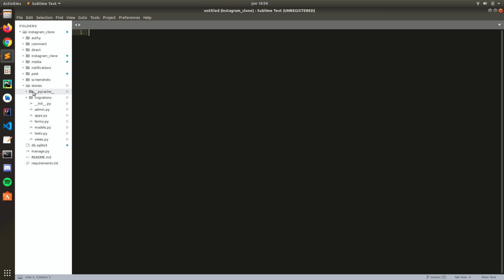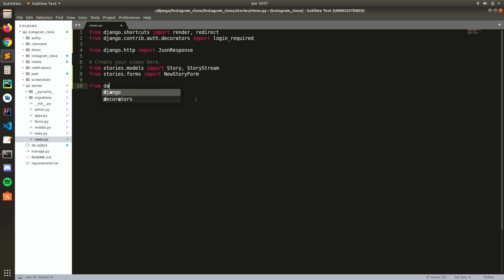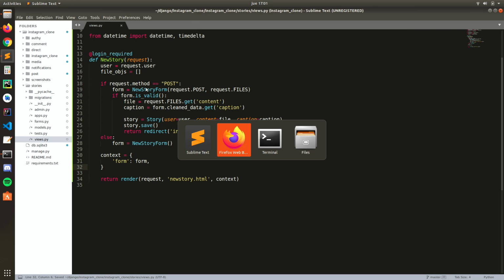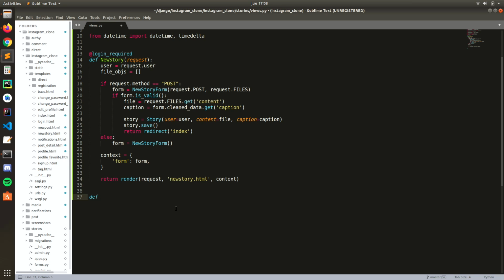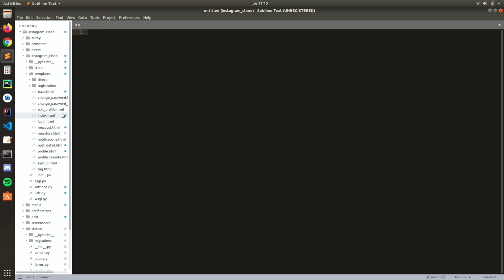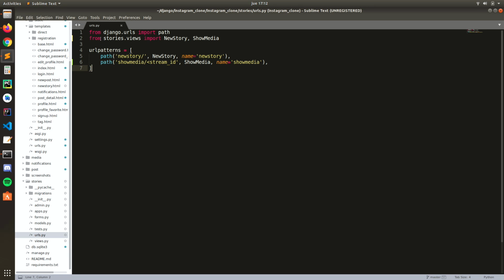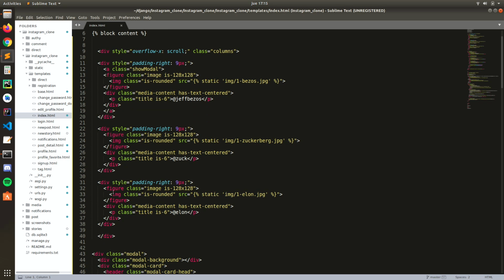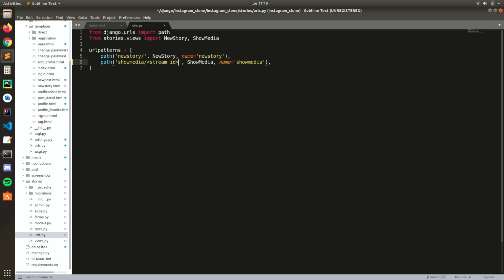Django 3.0 Tutorial Instagram clone | Stories views and template | 30